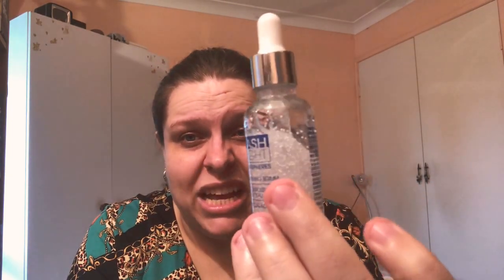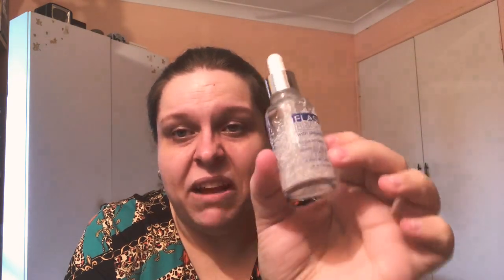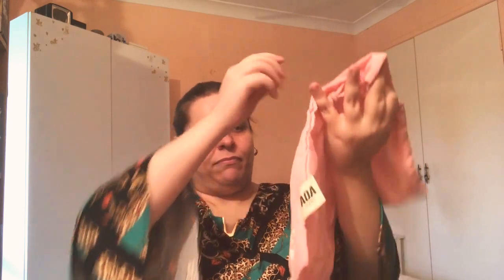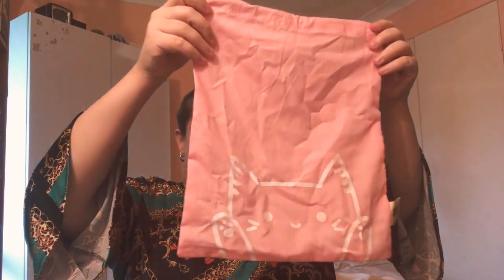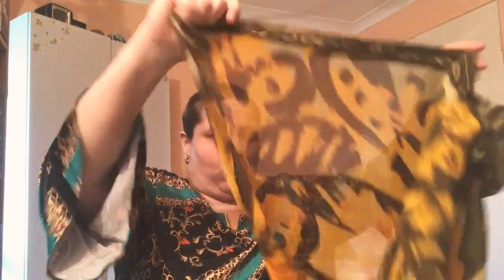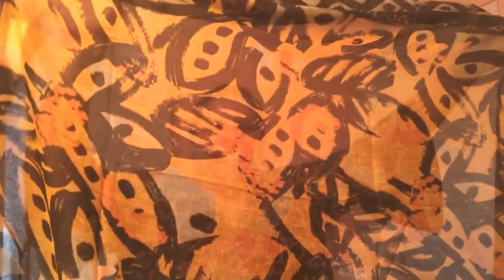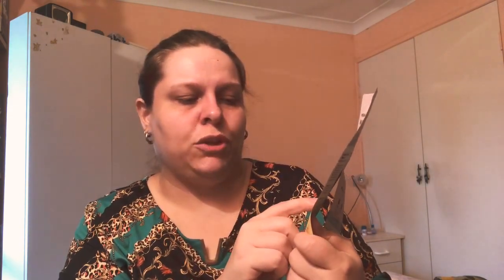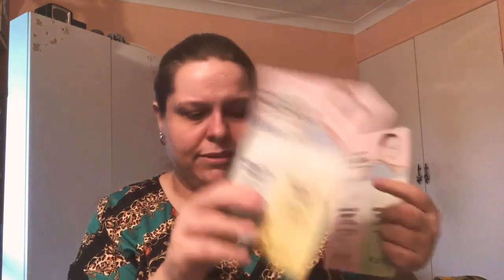Shop Miss A Haul! So many goodies!!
Today we have a HUGE bag of Shop Miss A goodies to go through. Sit back, relax and let’s get into this haul together.

I do earn a 7% commission on what you purchase, but not on shipping or taxes.

1: Use Google chrome browser.
2: Have 1 Shop Miss A tab open. Fill up your cart with all your goodies.
3: Close the tab.
4: Copy my link, go back to chrome and paste the link in the address section.
5: Go back to Shop Miss A via the link and checkout.

I thank everyone who has been using my link from the bottom of my heart. With your support I’m able to do hauls like this one. You’re the ones helping to make these hauls happen! 💖🥰🙏🏻

Thank you so much for helping my channel to glow and grow! You’re all amazing and I love you so much! 💖🥰🙏🏻